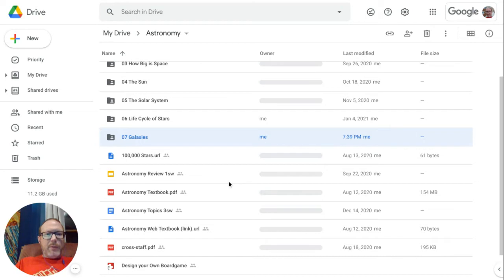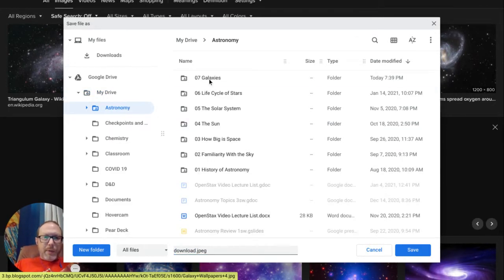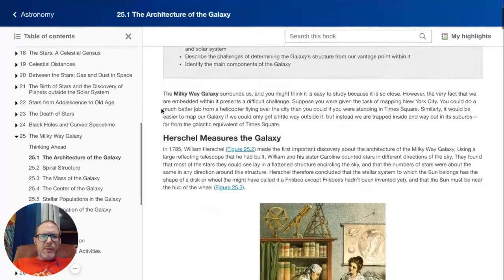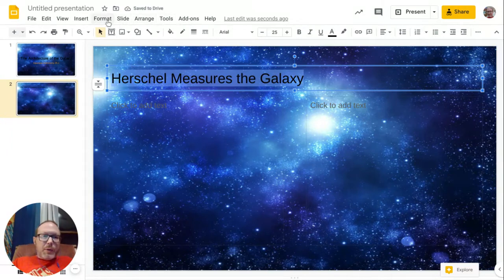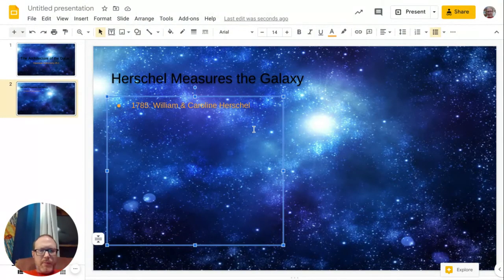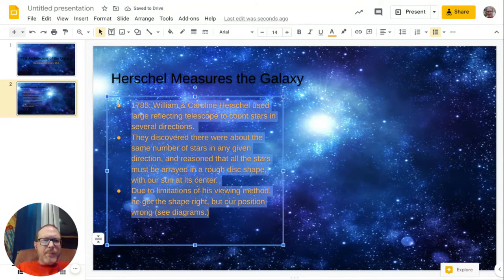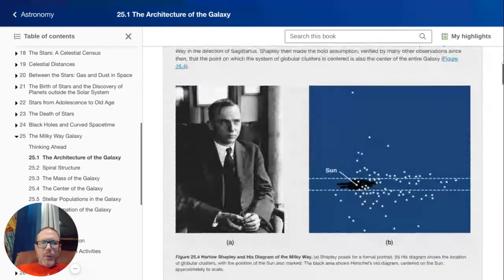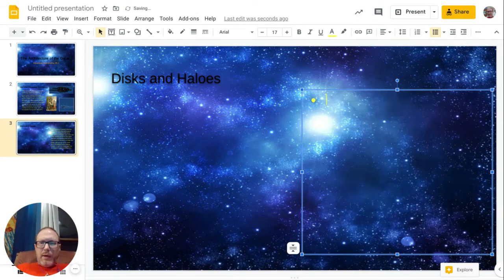How to Turn A Chapter Into a Slideshow - 25 January, 2021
Watch me peel back the teacher curtain and show you how an experienced professional educator puts together slideshows to present to all you lovely people!  And then YOU get to do it too!  (Such fun!!)

Seriously though, this is a great way to read a text and take notes to study later, whether you use it to teach other people or not.